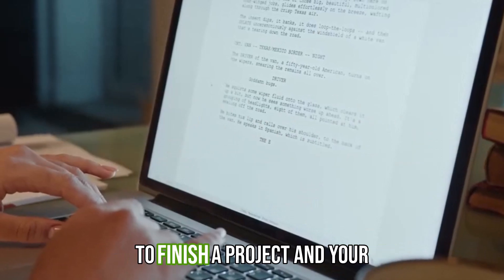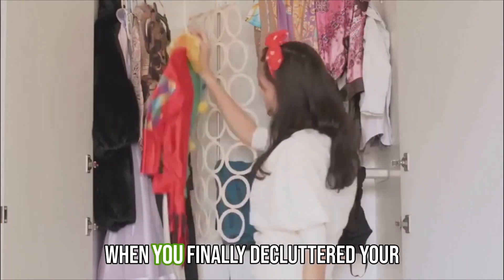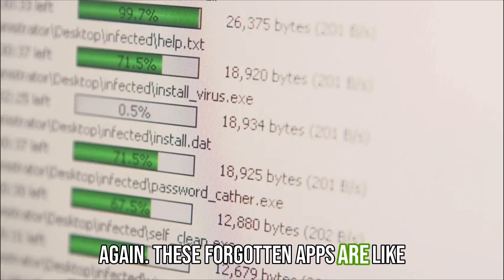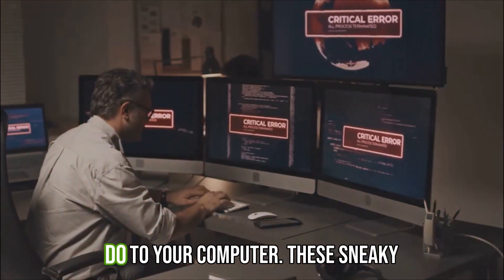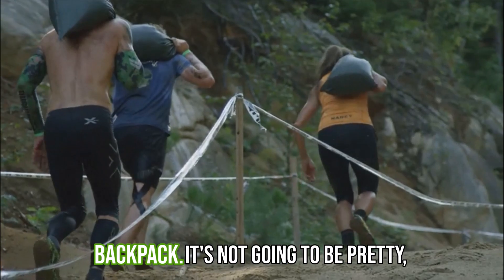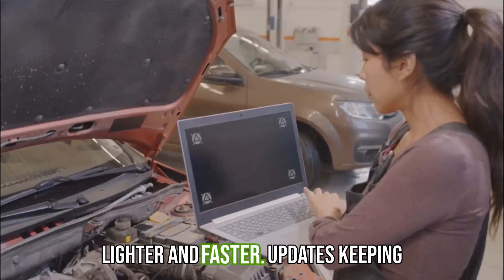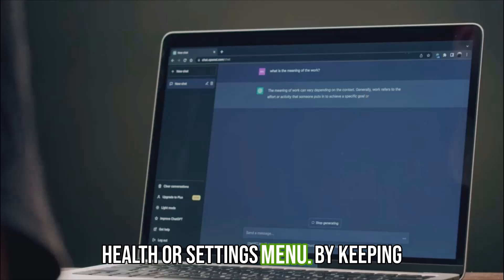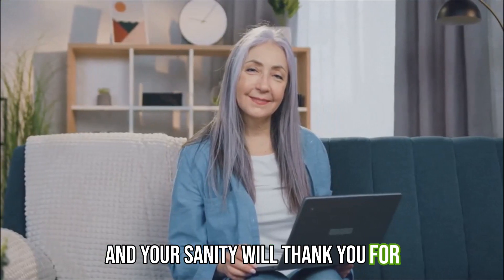Speed Up Your Laptop or Desktop: 5 Easy Tips!